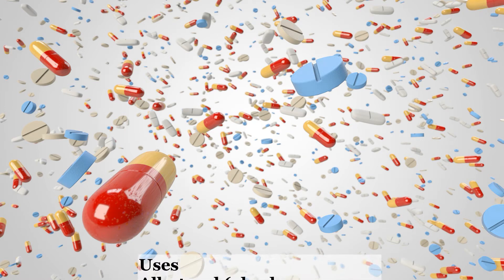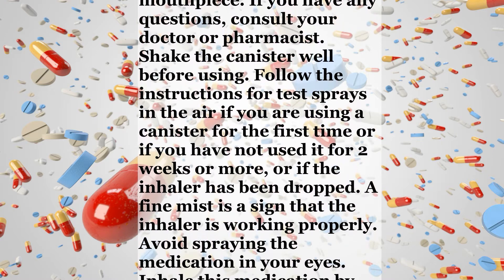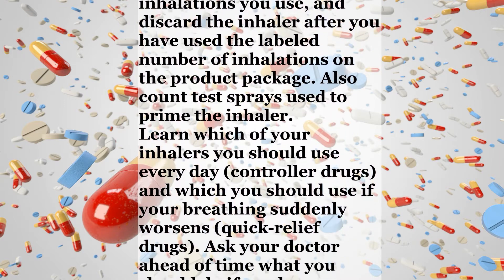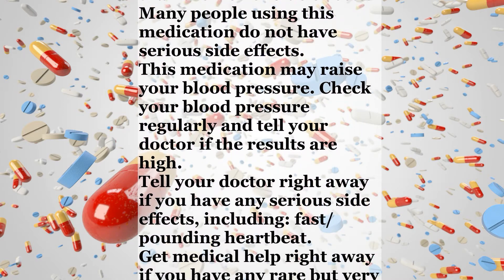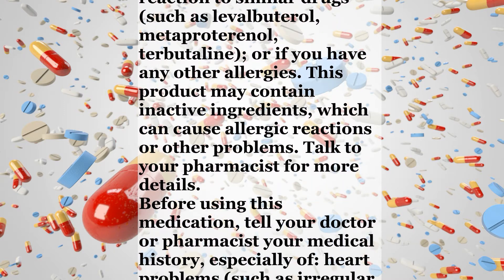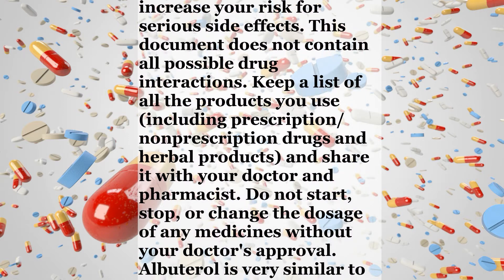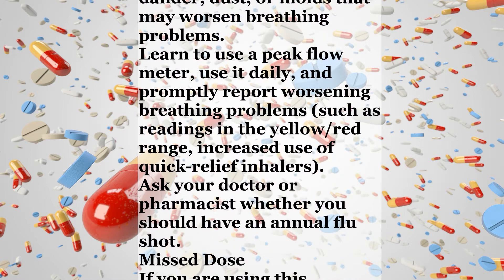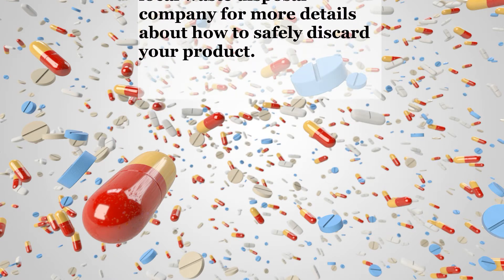Ventolin HFA Aerosol With Adapter - Uses, Side Effects, and More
Albuterol (also known as salbutamol) is used to prevent and treat wheezing and shortness of breath caused by breathing problems (such as asthma, chronic obstructive pulmonary disease). It is also used to prevent asthma brought on by exercise. It is a quick-relief drug. Albuterol belongs to a class of drugs known as bronchodilators. It works by relaxing the muscles around the airways so that they open up and you can breathe more easily. Controlling symptoms of breathing problems can decrease time lost from work or school.